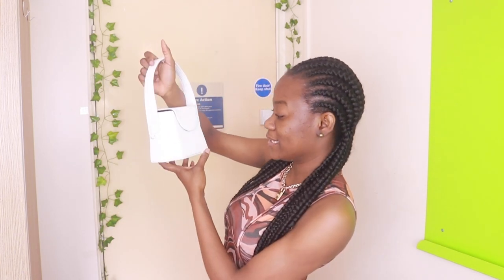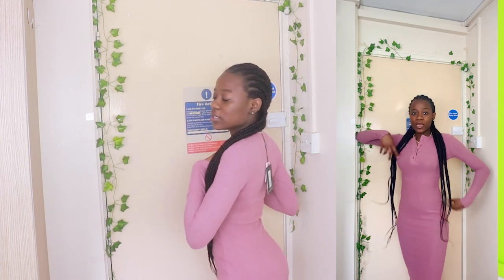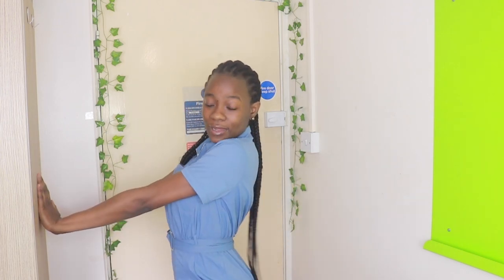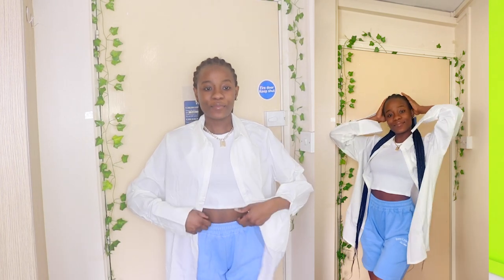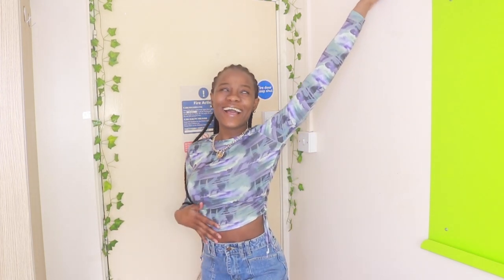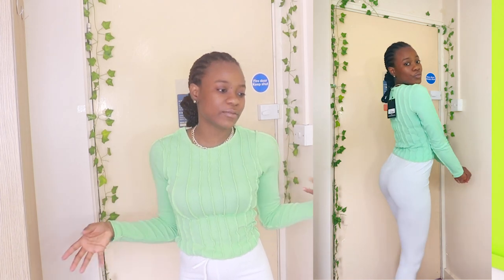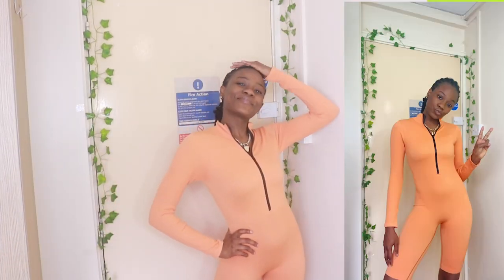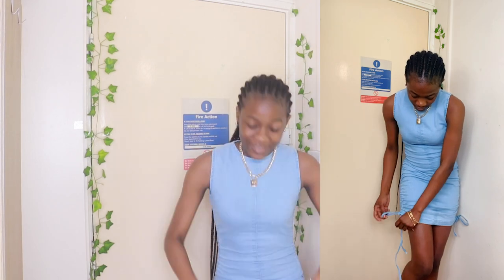PRETTY LITTLE THING SUMMER TRY-ON HAUL || PLT TRY ON HAUL 2021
Hey loves

In this video, i did a @PrettyLittleThing haul! I picked out outfits randomly and I love them.  Let me know what you think of all the outfits, which one is your fave?